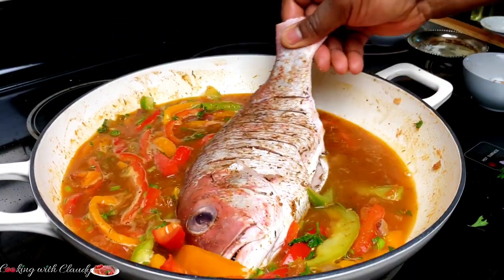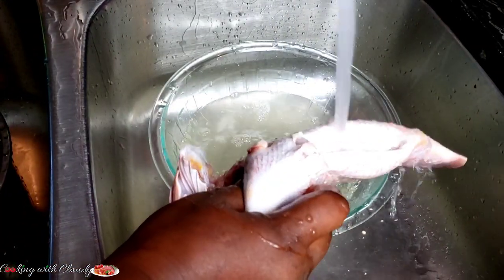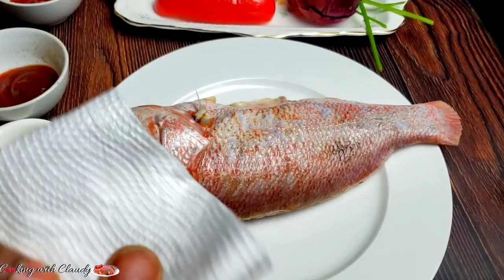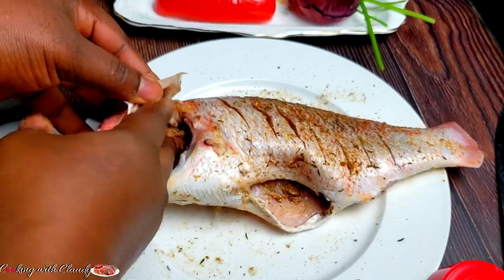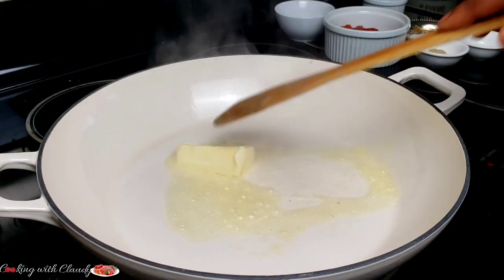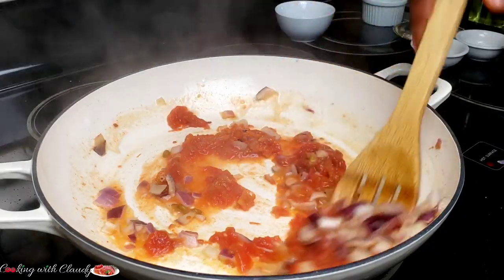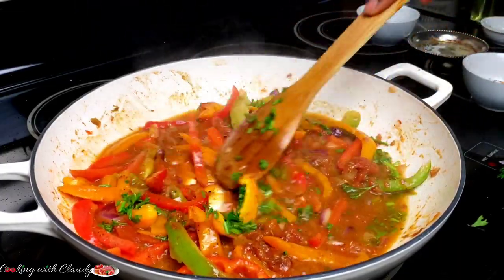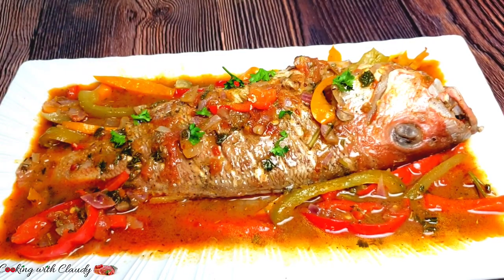The Perfect Steamed Red Snapper Recipe | Steamed Whole Fish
1 Red Snapper
½ Red Bell Pepper
½ Green Bell Pepper
1 small Yellow Bell Pepper
1 Small Onion
3 Parsley
1 tsp Ginger and Garlic Paste( or Minced 3 cloves Garlic)
2 Cups Water
1 tsp All Spice
1 tsp Salt
½ tsp Blackpepper
1 tsp Thyme
1 tbsp Fish Seasoning( any Seasoning)
2 tbsp Ketchup( Optional)
2 Diced Tomatoes
1 tbsp Chilli Sauce ( Can use Habanero)
Butter and Cooking Oil

Check out my Grilled, Roasted, Baked Whole Fish and Fish Fillet Recipe. You will LOVE them!!!